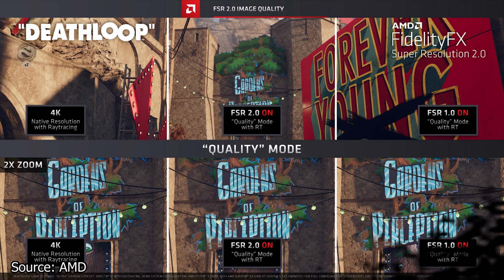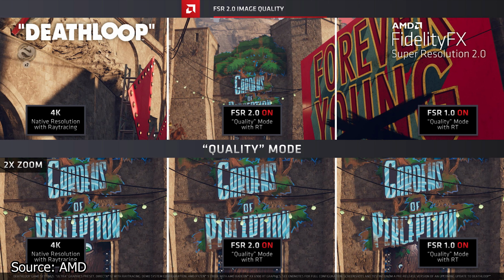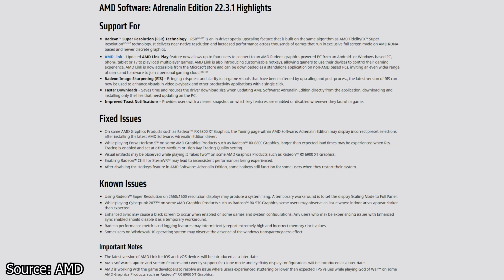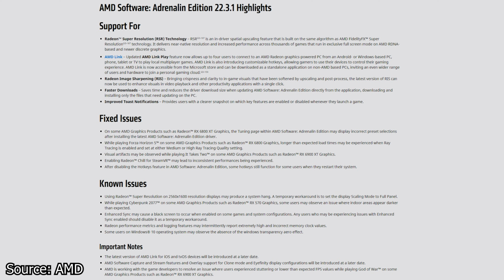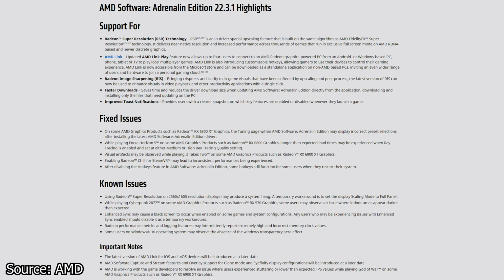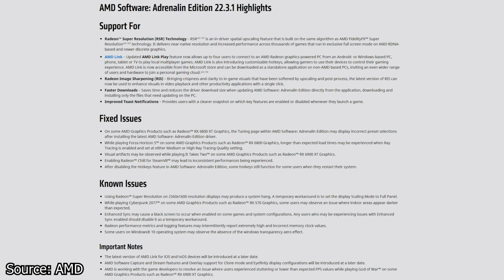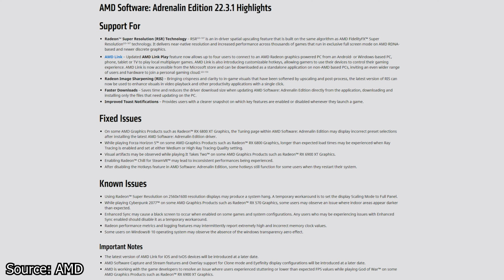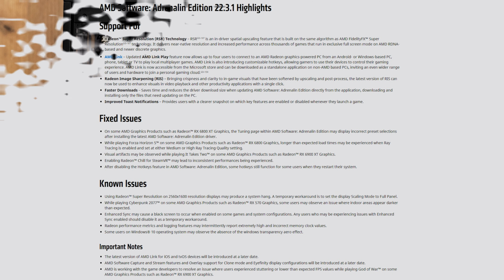A.S.A.P Tech News #79 - AMD FidelityFX 2.0, AMD Adrenalin 22.3.1, EK Leak Tester & Silverstone 160mm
In today's A.S.A.P tech news video, we talk about the new AMD FidelityFX Super Resolution 2.0, the latest AMD graphics card drivers, EK WB has a new leak tester, and Silverstone launched a new 160mm RGB case fan!

Sources for this Video: AMD, EK WB, Silverstone

TIMESTAMPS for video:
0:00 start
0:25 AMD FidelityFX Super Resolution 2.0 (FSR 2.0);
1:15 AMD Software Adrenalin 22.3.1;
3:16 EK WB Flexible Leak Tester;
3:51 Silverstone Shark Force 160 ARGB Fan;

Support us!